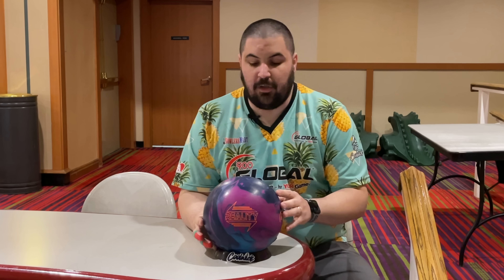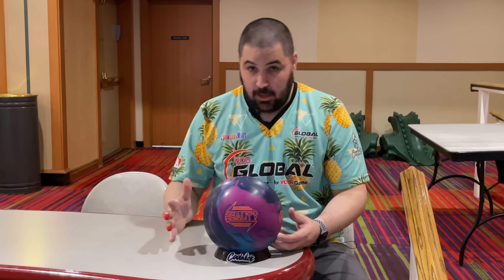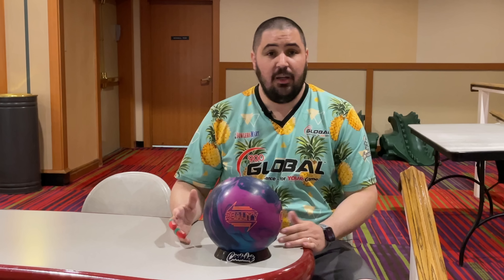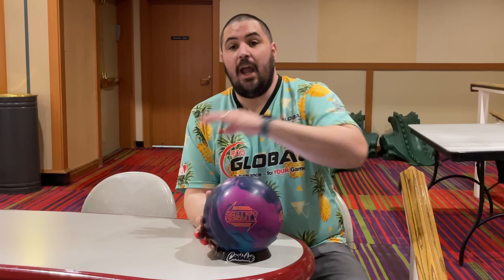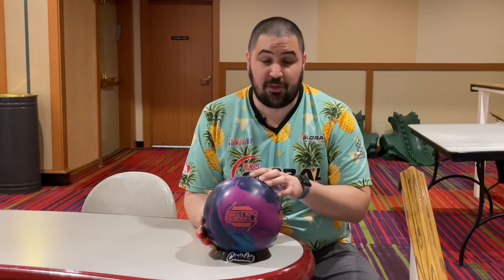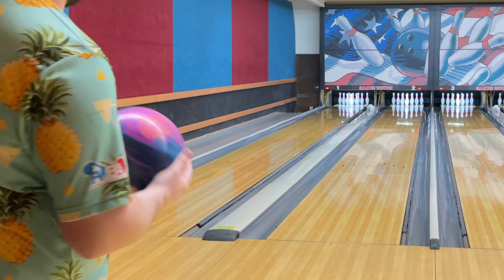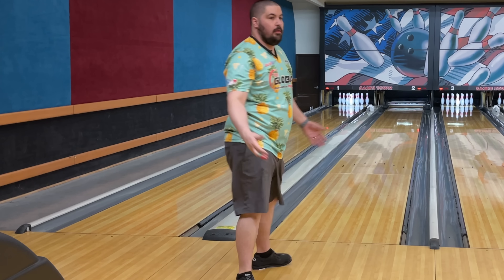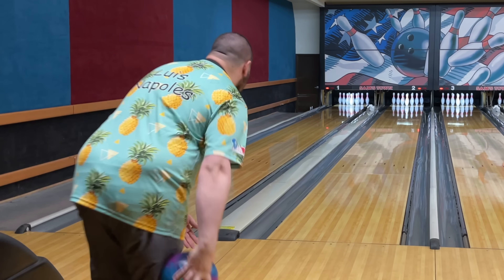FINALLY Found An Asymmetrical Layout I LOVE! 900 Global Reality Still The GOAT!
I have been struggling to find an asymmetrical layout that I really love and tried this one 45x4 3/8x65 and really love it! Drilled it on a 900 Global Reality and confirmed it's still the best asymm solid on the market!

Fan mail/Stuff for the channel mail them here:
9850 S Maryland Parkway